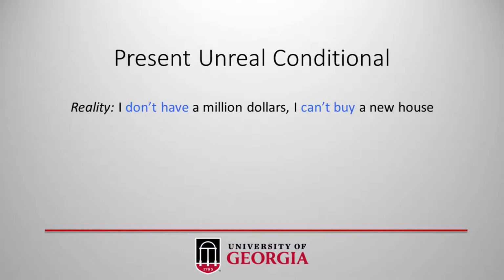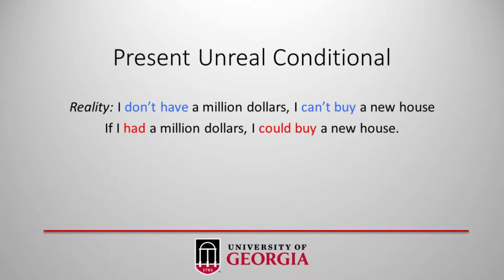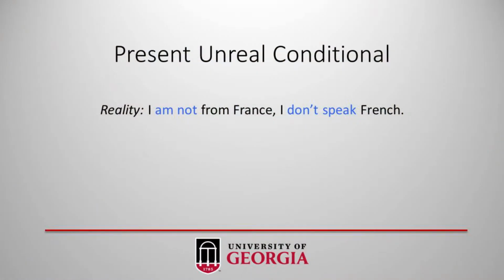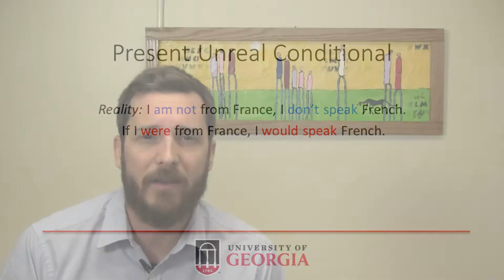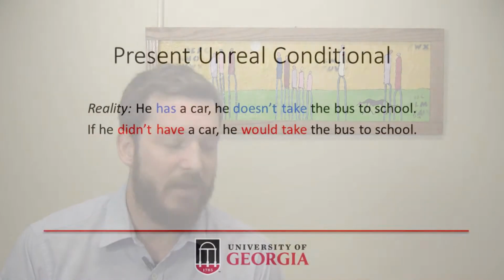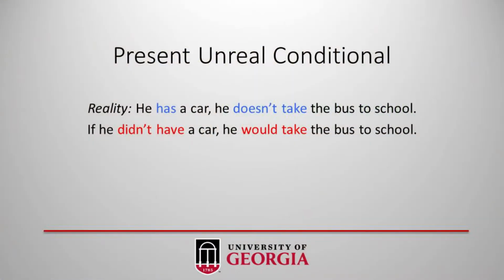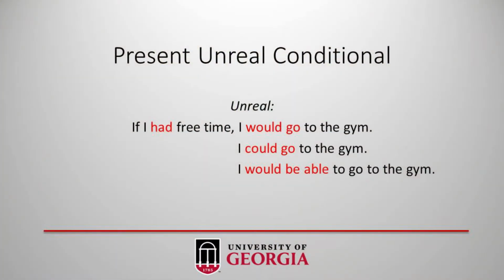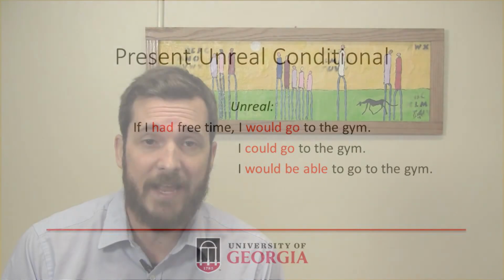Present Unreal Conditional, Brad Video 2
The University of Georgia Intensive English Program
iep.uga.edu